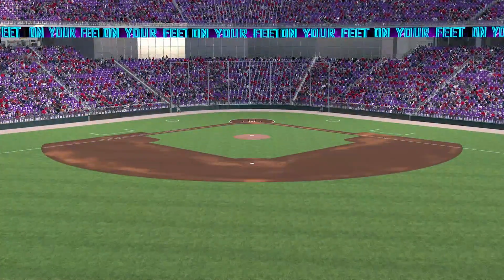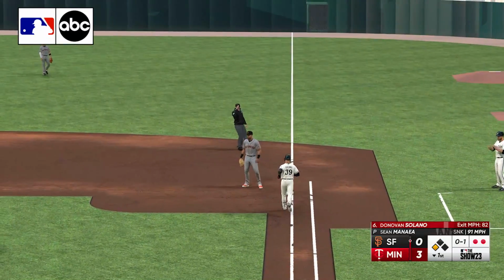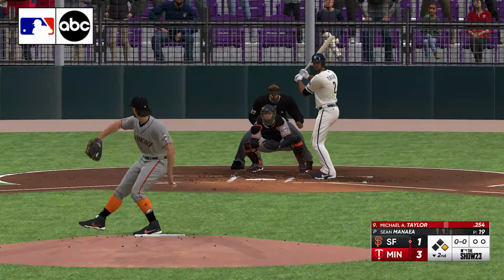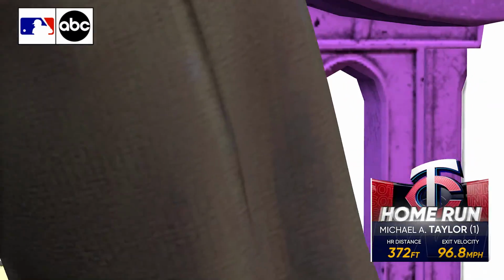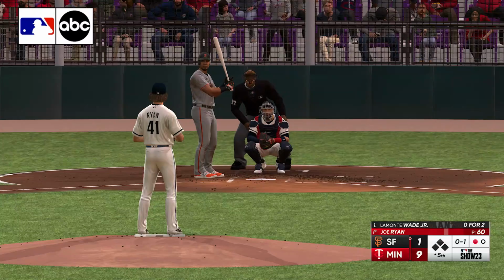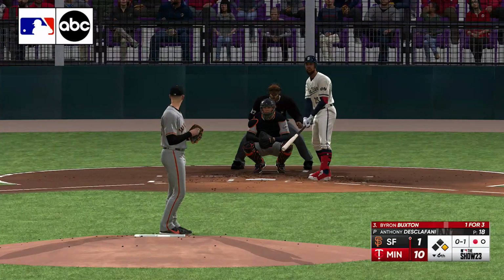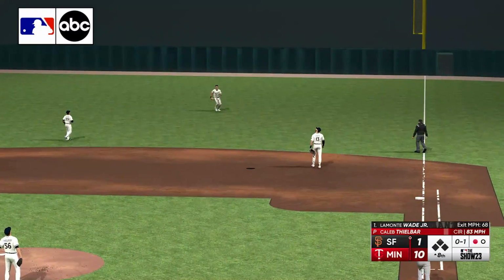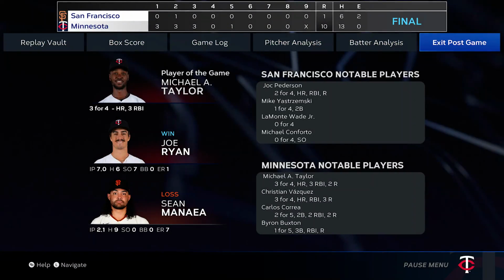🔴 *LIVE* Monday Night Baseball on ABC! - 5/22/23 - Giants @ Twins form US Bank Stadium!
US Bank Stadium, home of the NFL's Vikings, has been done up for baseball and the Twins are settling in. That's right, you get the Twins hosting Gabe Kapler's Giants from the caverbous, US Bank Stadium.